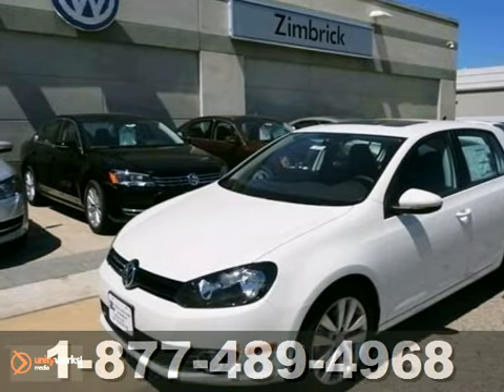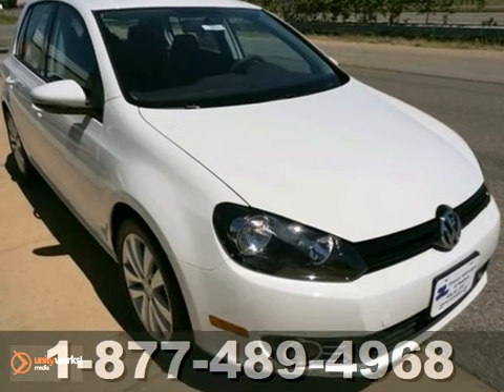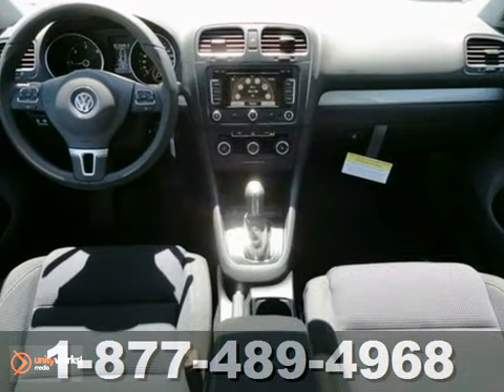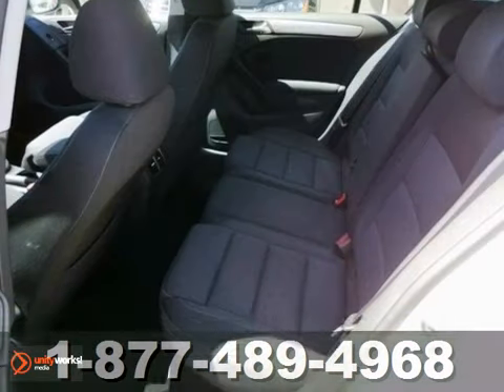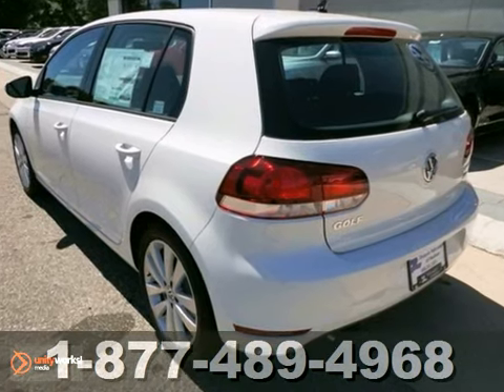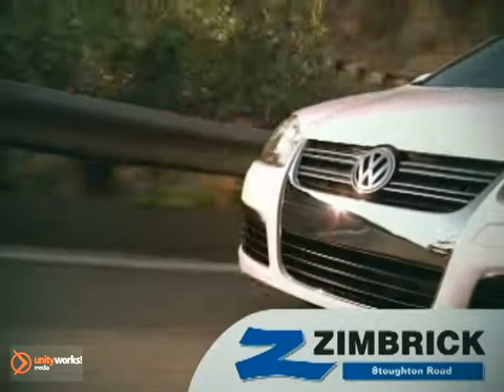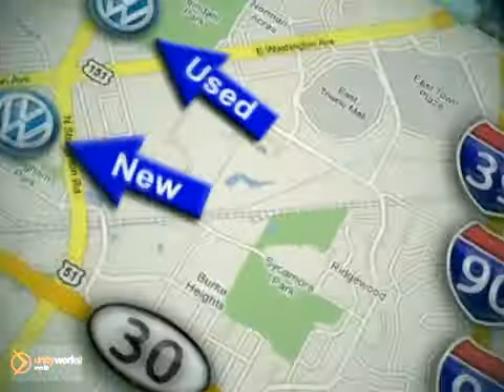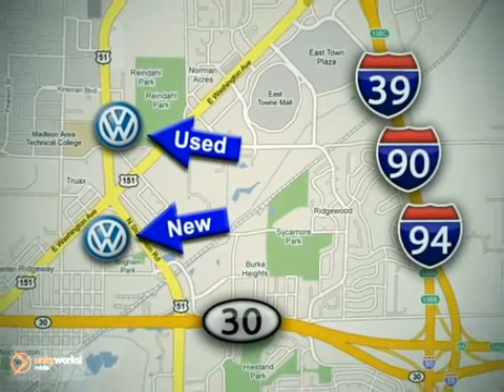2012 Volkswagen Golf #9959 in Madison WI Sun Prairie, WI - SOLD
SOLD SOLD - Ifyou are looking for real value on a great new car, Zimbrick Volkswagen of Madison invites you to call and make an appointment to view this 2012 Volkswagen Golf, stock# 9959. We are conveniently located near Madison WI Sun Prairie, WI and known for our great selection, reliability and quality. Call to take a look at this 2012 Volkswagen Golf today. Zimbrick Volkswagen of Madison 1430 North Stoughton Road Madison WI Sun Prairie WI, 53714 Zimbrick Volkswagen of Madison is a leading Wisconsin Volkswagen Dealer. Not only does Zimbrick Volkswagen of Madison have a great reputation in Madison, WI, but also the surrounding communities including Middleton, Shorewood Hills, McFarland, Maple Bluff, Sun Prairie, Sauk City, Verona, Lake Mills, Stoughton, and Janesville. Customers continue to come back to Zimbrick Volkswagen of Madison because of our Low Prices on Volkswagen Models and Pre-Owned Vehicles, Friendly -- Hassel Free Environment, Convenience, and Customer Service! From everyone here at Zimbrick Volkswagen of Madison, thanks for visiting and we hope to see you soon!